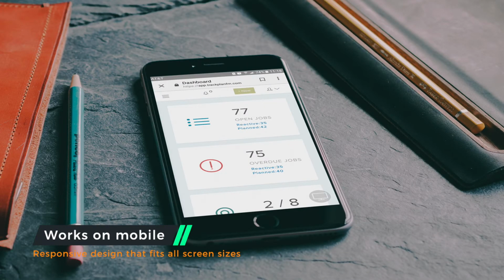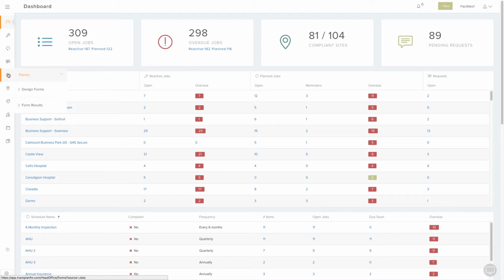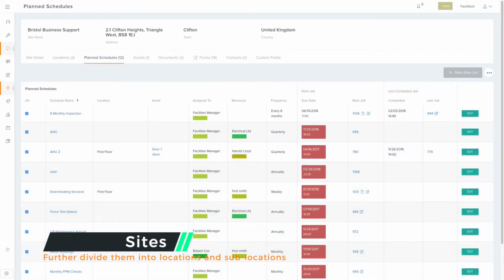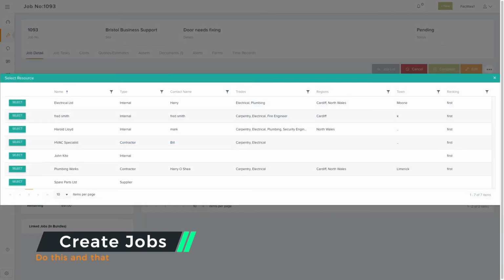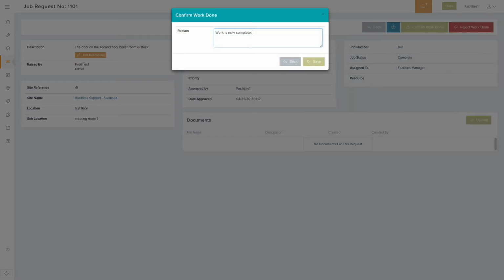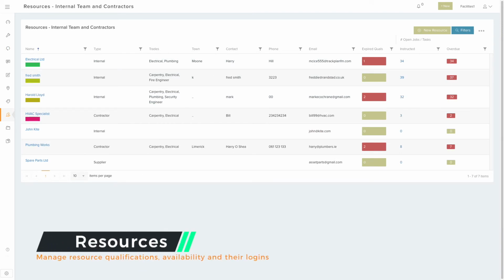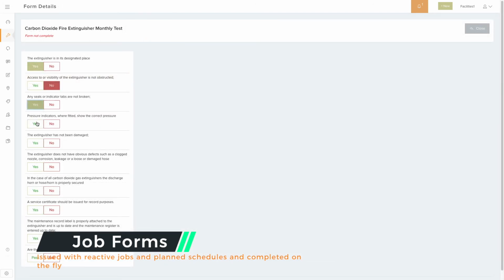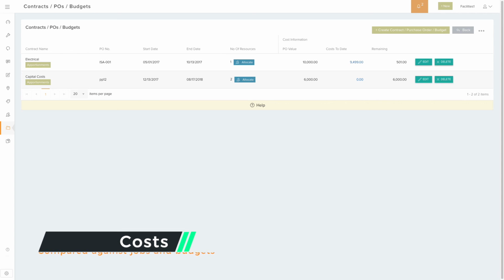Trackplan CAFM and CMMS Overview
CAFM Software - Overview of Trackplan's CAFM and CMMS software. Maintenance, job, asset, stock and contractor management.